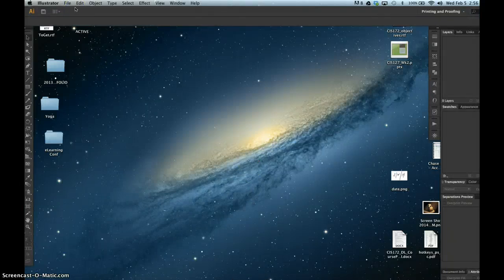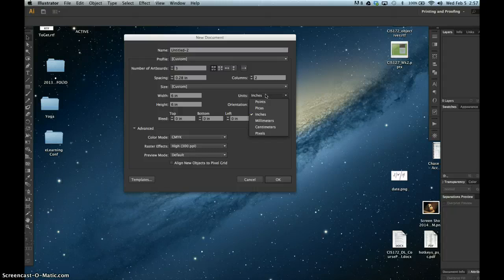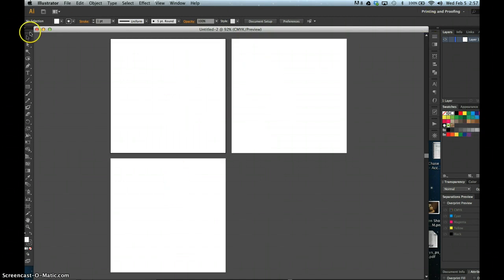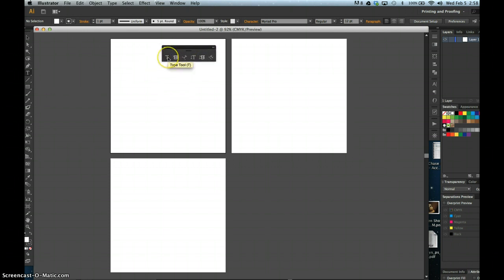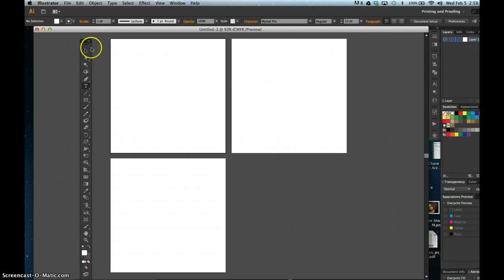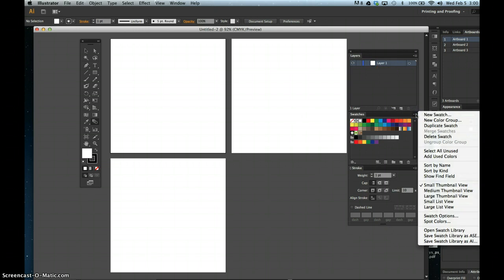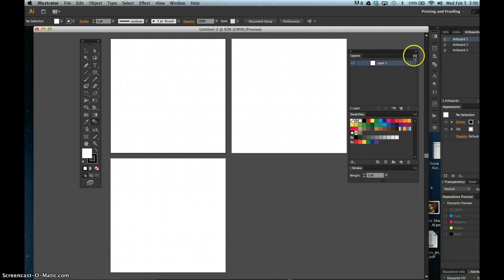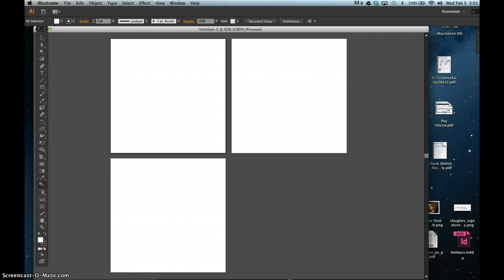CIS 127 - Intro to Illustrator Workspace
New Document, Tools, Panels and Workspaces.